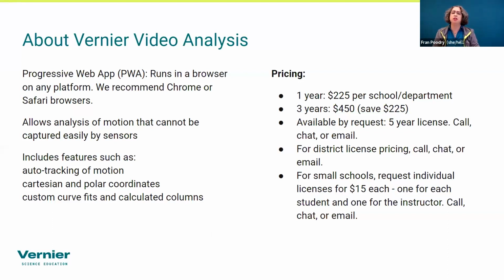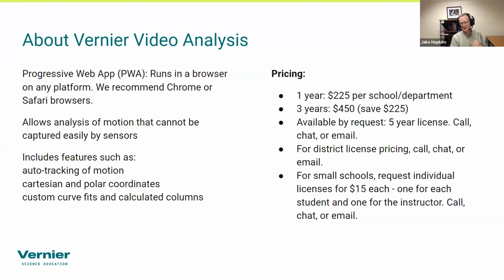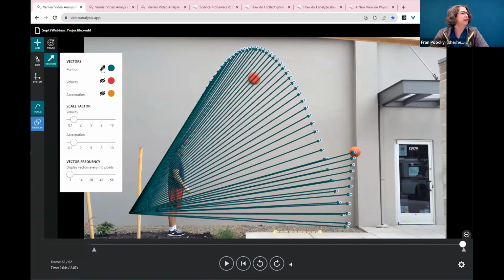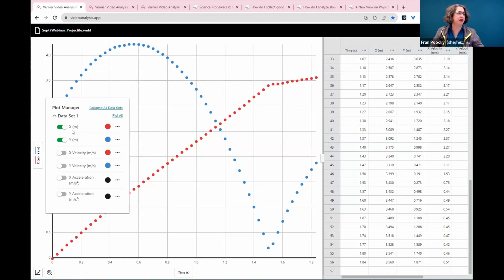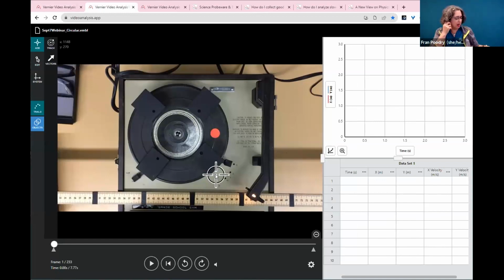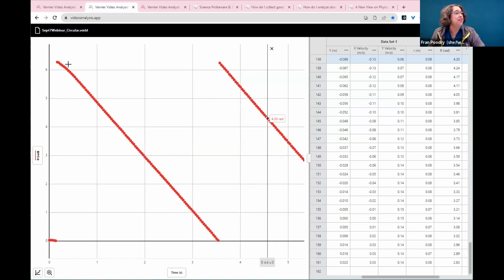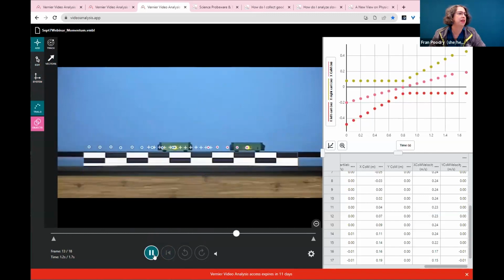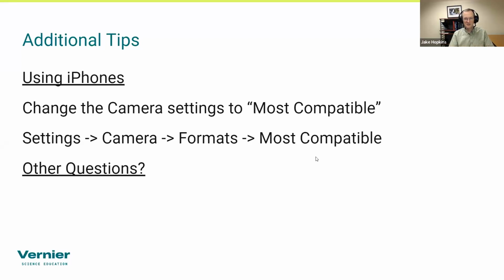Explore Projectile Motion, Circular Motion & Conservation of Momentum with Vernier Video Analysis®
Join physics expert Fran Poodry as she dives into four hands-on experiments exploring motion and dynamics with Vernier Video Analysis®. See the  experiments come to life in vivid detail while the app accurately analyzes two-dimensional motion. Whether you’re in the classroom or out in the field, your students can record motion, mark points to track the object in motion, and manipulate graphs for deeper motion analysis—using a Chromebook™, iPad®, or any device with a browser.

• How to teach projectile motion, circular motion, and conservation of momentum using video analysis
• Tips and best practices for using vector displays, polar coordinates, tracking multiple objects, center of mass calculations, and custom calculations in Vernier Video Analysis
• How to use the features that make Vernier Video Analysis an exciting new option for those who are still using Logger Pro® and are ready to make a change